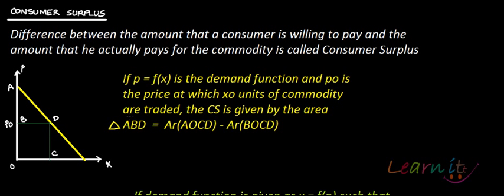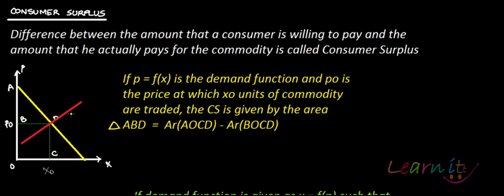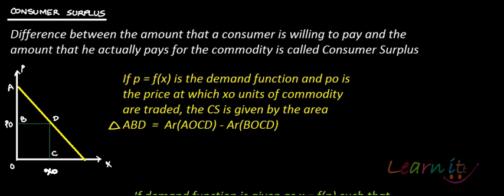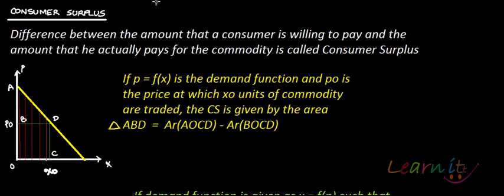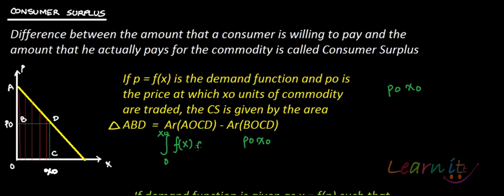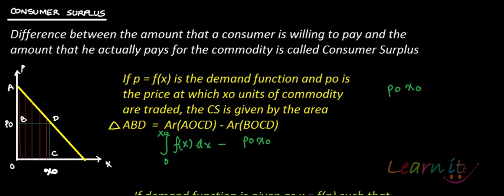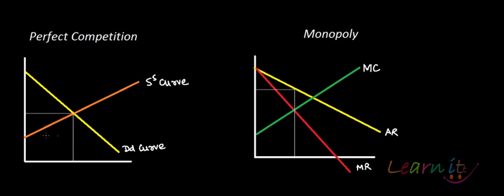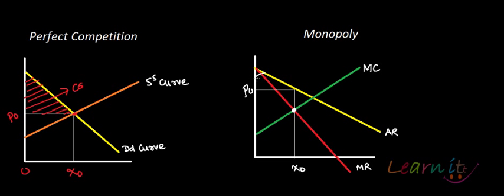Consumer Surplus and its example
For assignment help/ homework help in economics, mathematics and statistics, please This video explains how to maximize TR function from MR function.